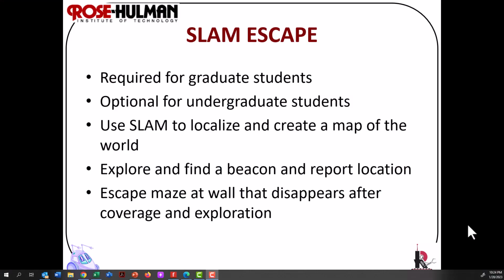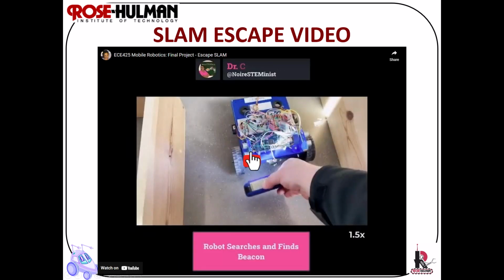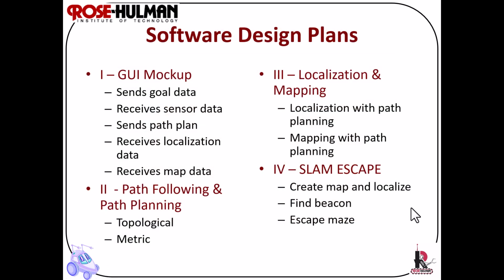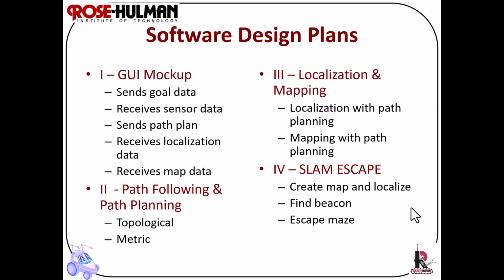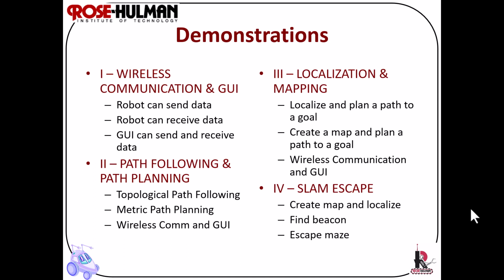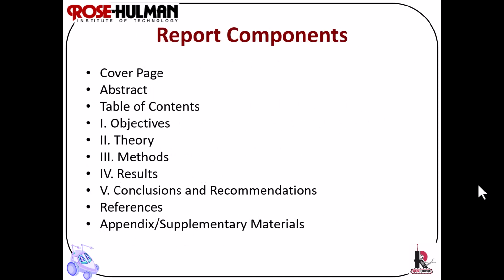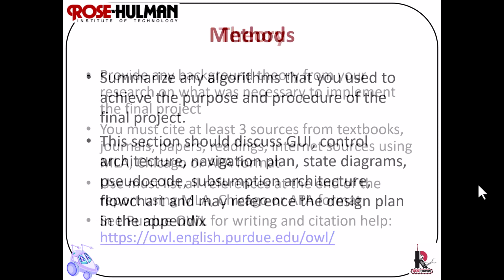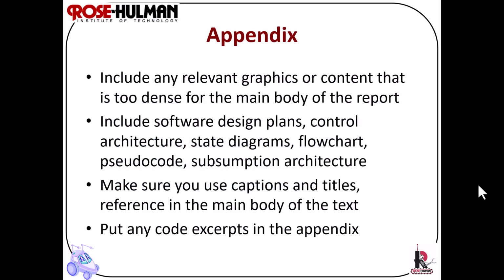ECE425 Mobile Robotics: Final Project Recitation Part III